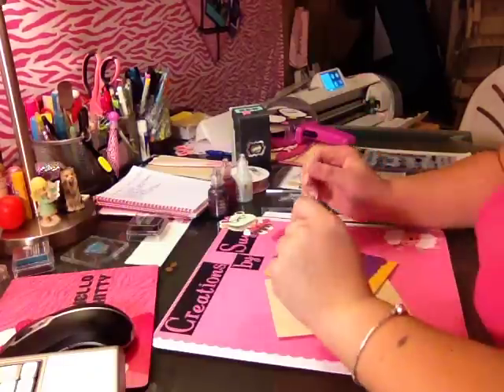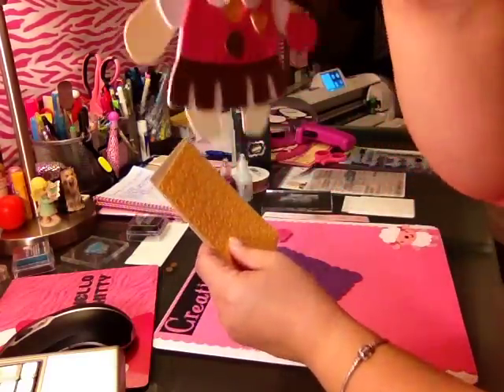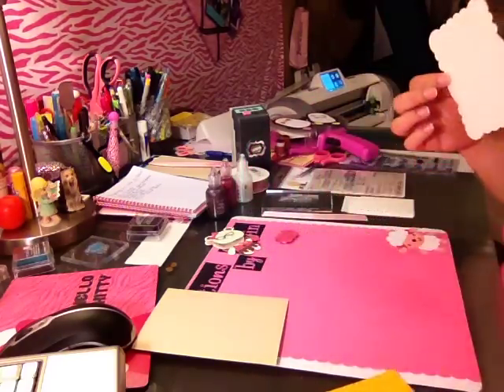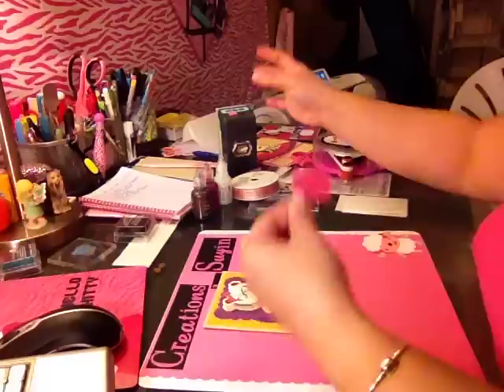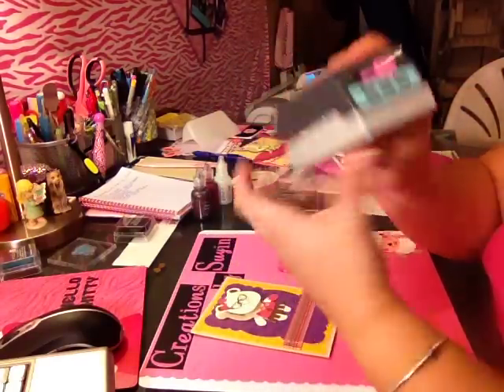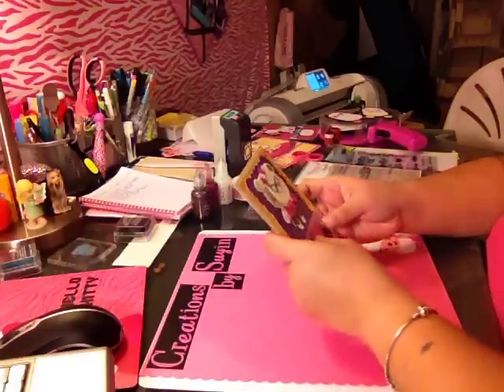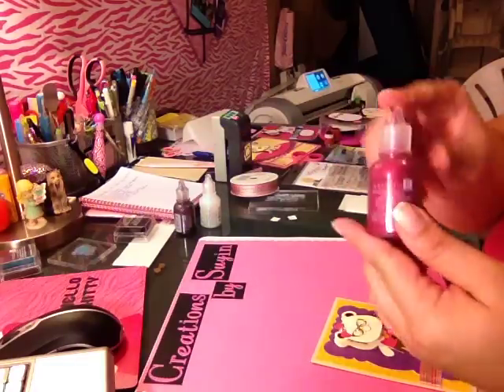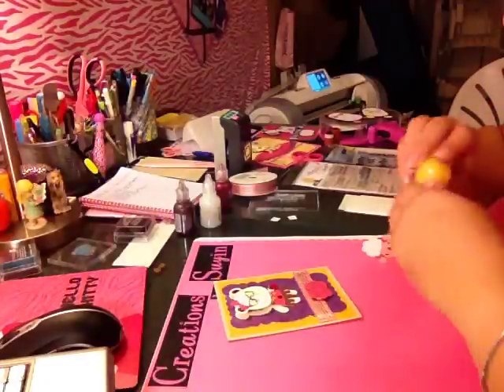Teddy Bear Parade Teacher Card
Hello Guys,

Sorry for the delay in uploading this video... but as you know if you watched my "Bella has her puppies" video, I was a little busy... lol
Here is the video where I put the Birthday Card for my cousin together.
Xoxo,
Suyin